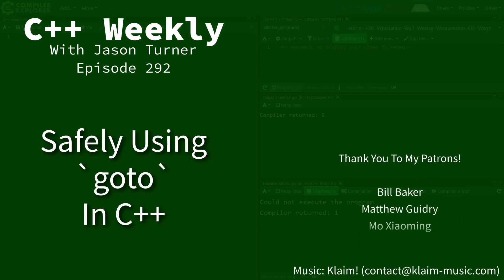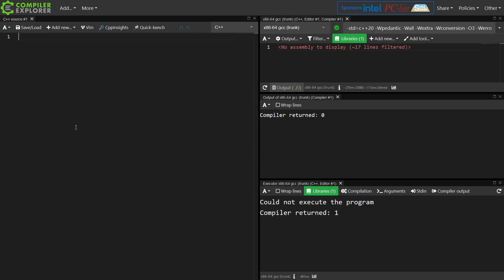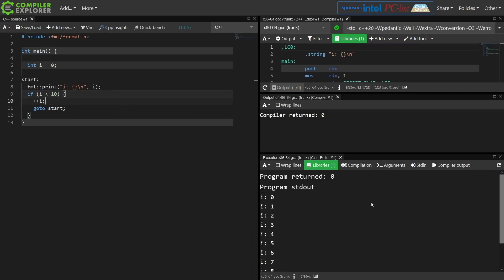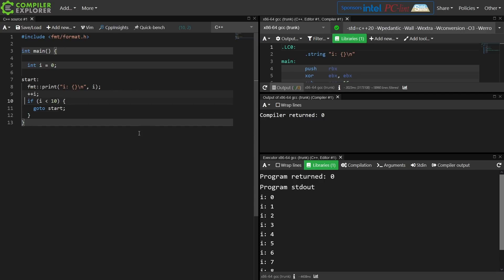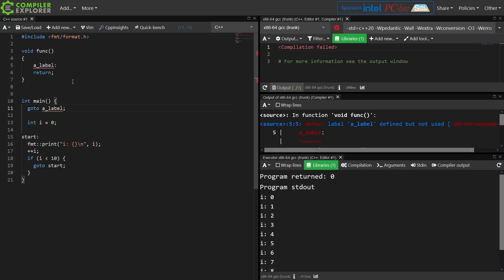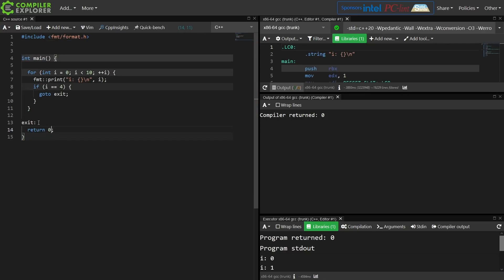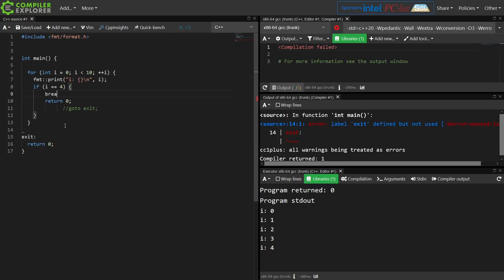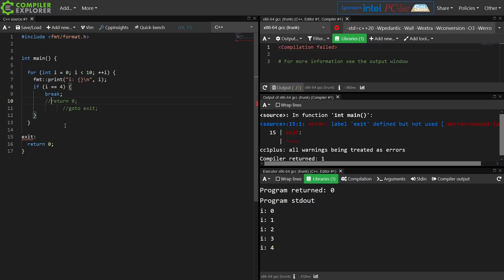C++ Weekly - Ep 292 - Safely Using `goto` In C++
T-SHIRTS AVAILABLE!

GET INVOLVED

JASON'S BOOKS

RECOMMENDED BOOKS

AWESOME PROJECTS

O'Reilly VIDEOS